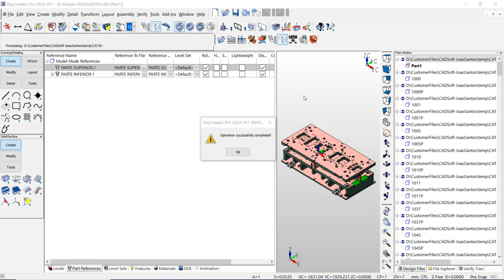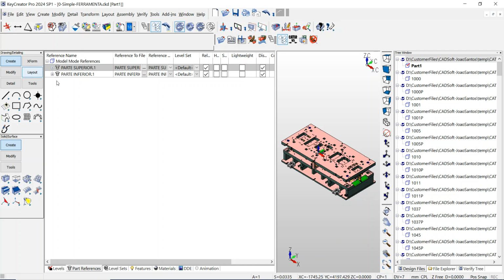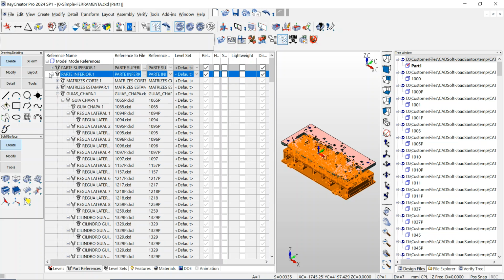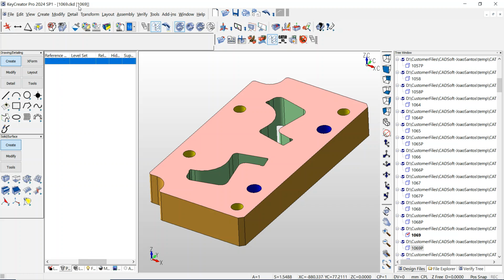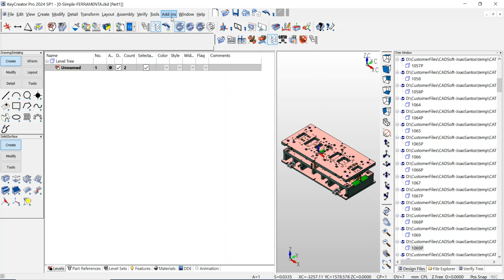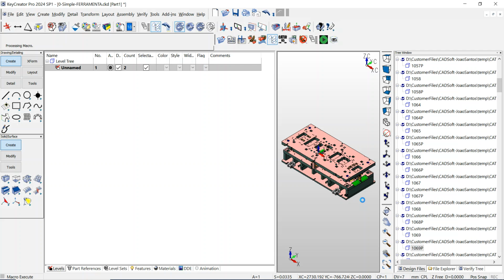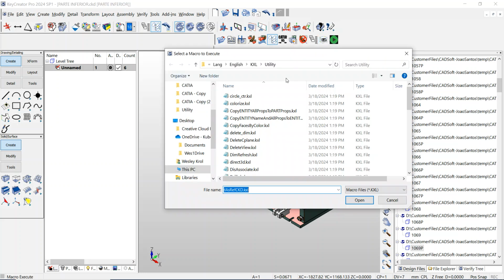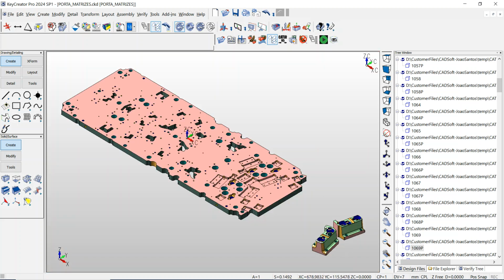KeyCreator v2024 - Import CATIA Assemblies (customer example) - Part 2